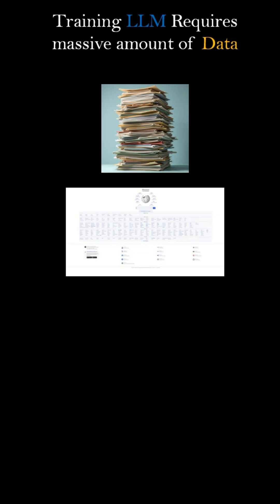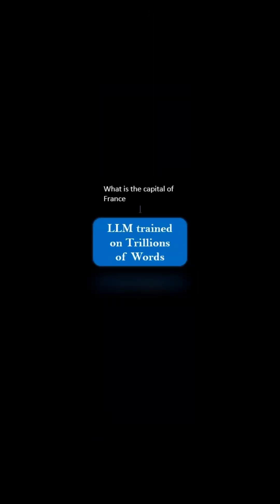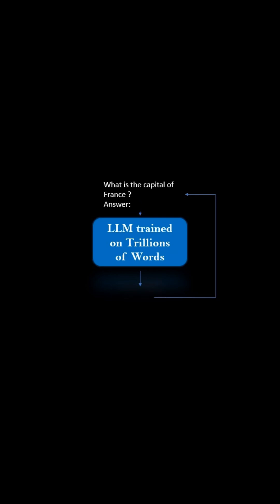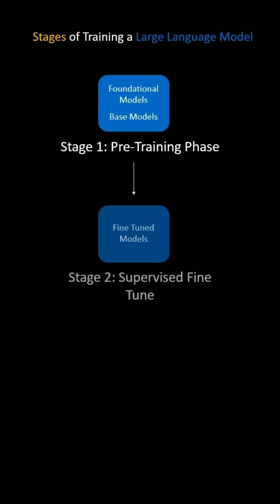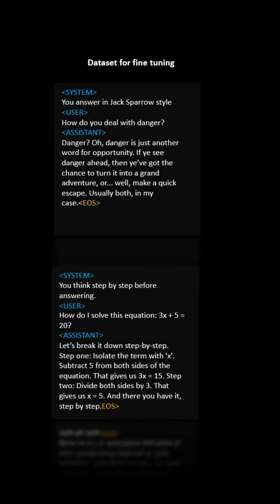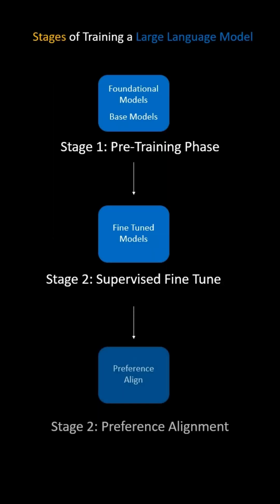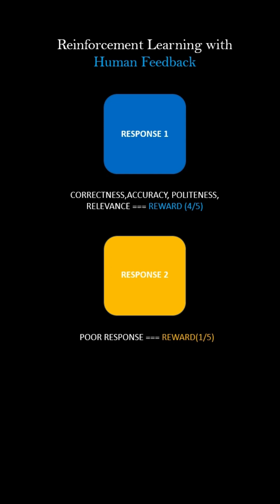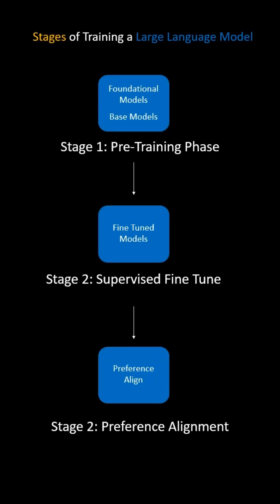What are the training stages of Large Language Model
Different training stages of a Large Language Model